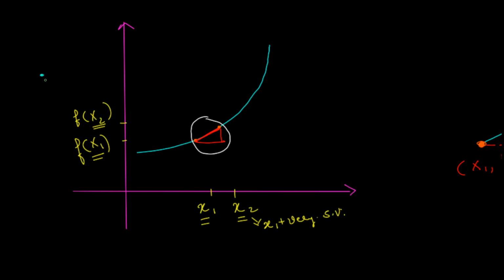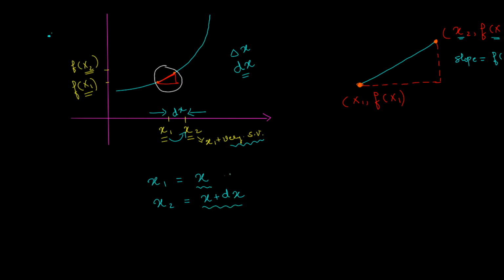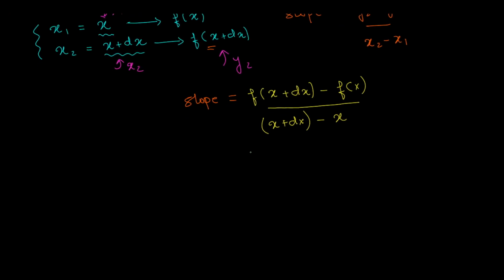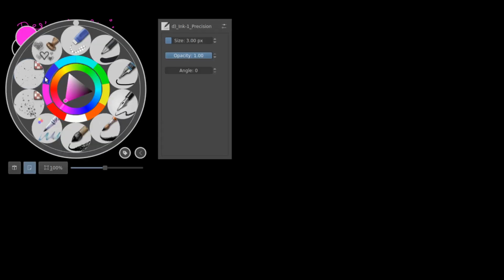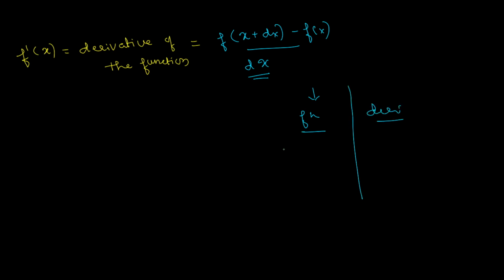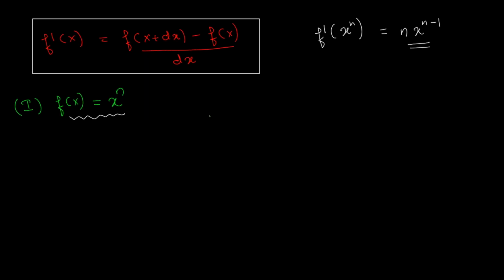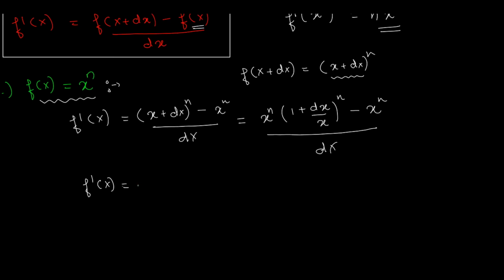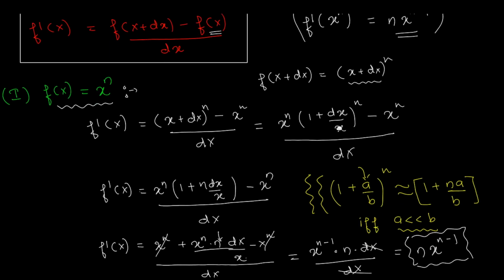Derivatives 03 | Derivatives... so do we derive them!!??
Welcome to the introduction of derivatives.